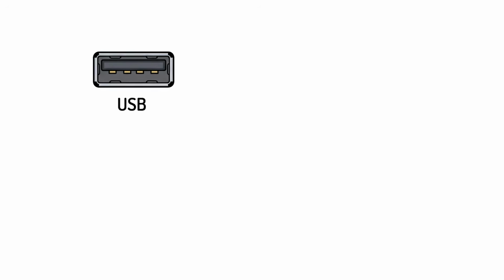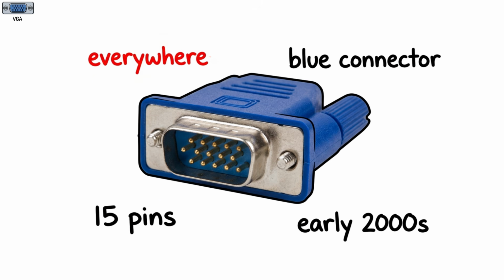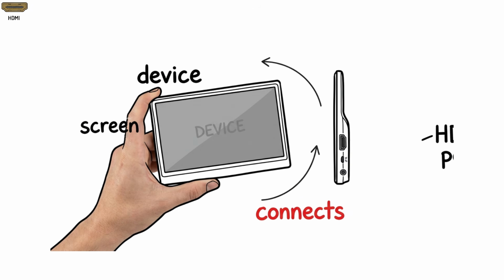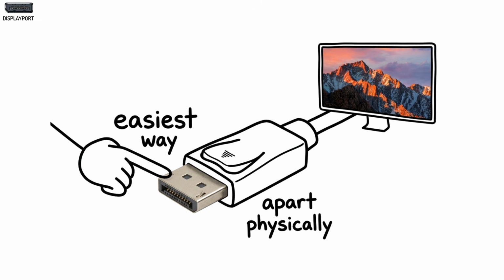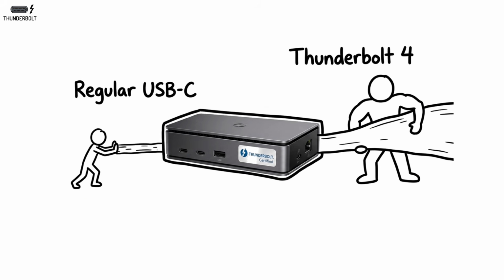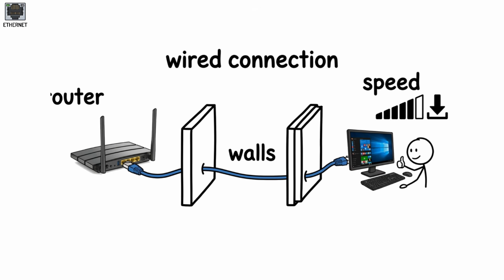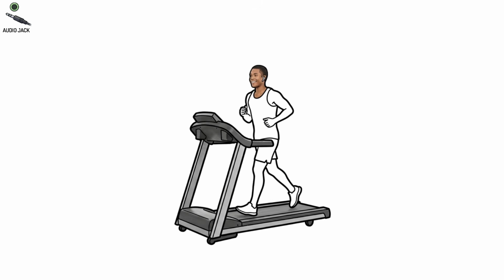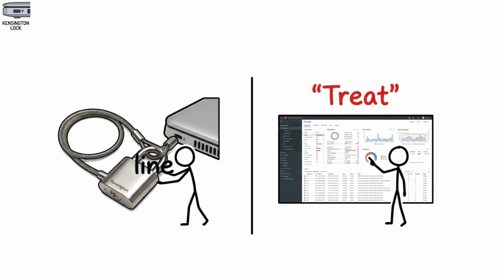Every Computer Port Explained in 12 Minutes!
Eight computer ports broken down — USB, VGA, HDMI, DisplayPort, Thunderbolt, Ethernet, the audio jack, and the Kensington lock — covering what each one actually does, how the different versions and speeds compare, and which ones are disappearing from modern hardware. From a port that carries data, video, and power through one reversible cable to a slot whose only job is stopping someone from walking away with your laptop.

Some of these look nearly identical but perform completely differently. One can daisy-chain multiple monitors from a single output. Another triples bandwidth to 120 gigabits per second but only shows up on high-end machines. And the oldest one on this list is still hanging on in conference rooms nobody has bothered to upgrade.